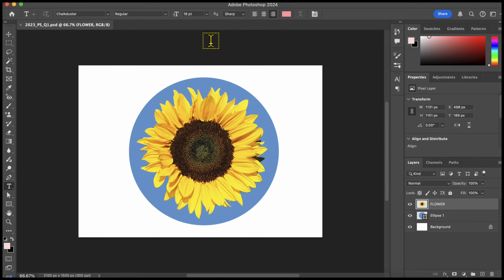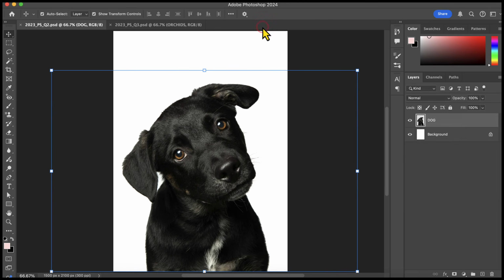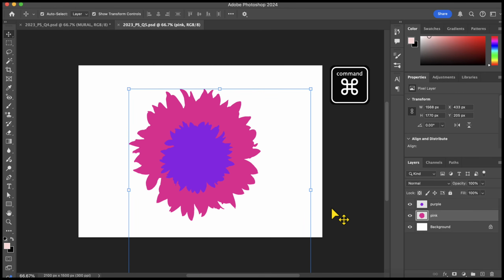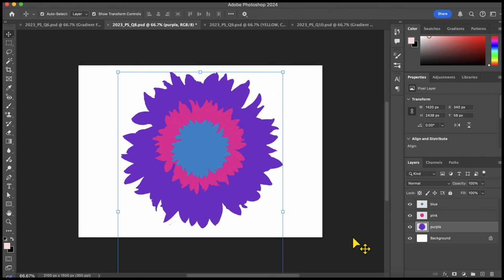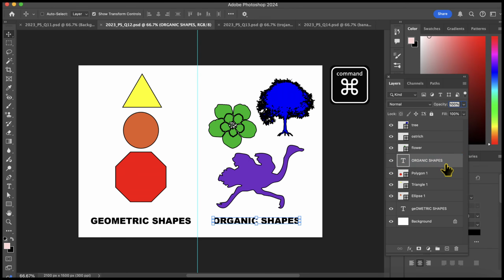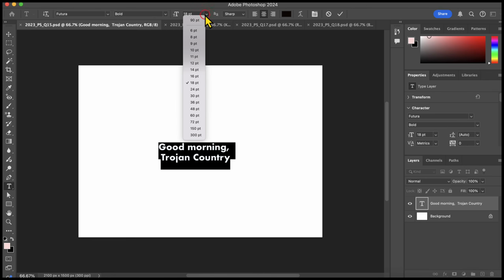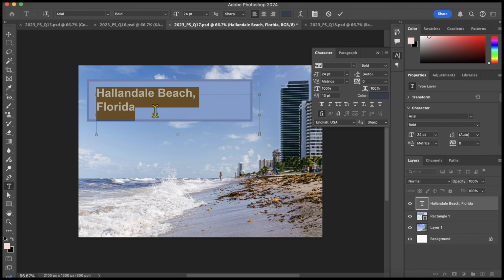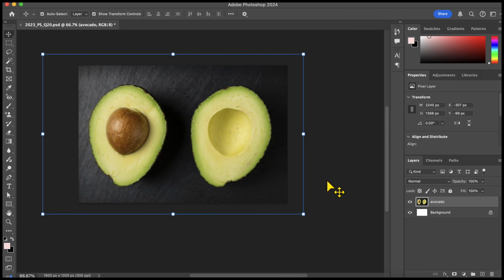ACE the ADOBE PHOTOSHOP 2023 CERTIFICATION TEST! | Tips and Tricks for Design Students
In this tutorial, I demonstrate tips and tricks to pass the simulation question section of the 2023 Adobe Photoshop certification test. Check out my complete certification study guide This study guide includes practice questions and video tutorials to help you prepare for the Photoshop certification test.

Most images courtesy of pexels.com.